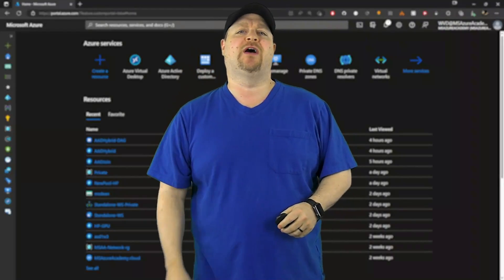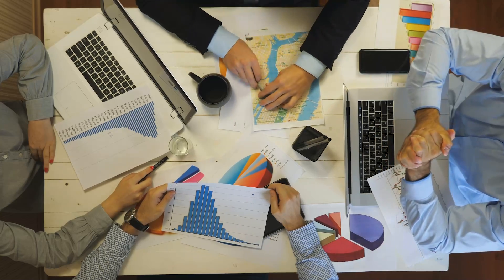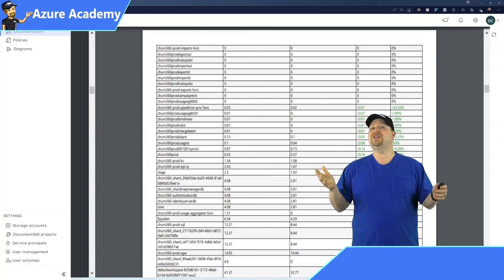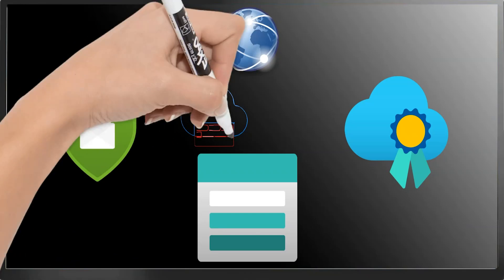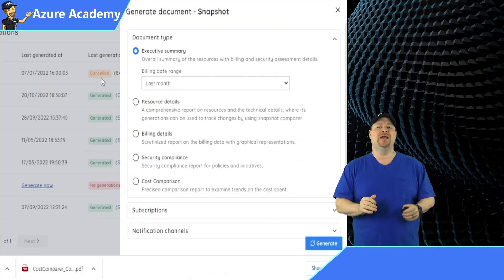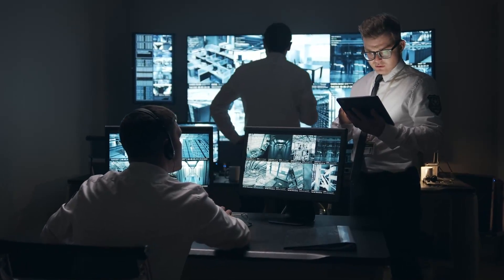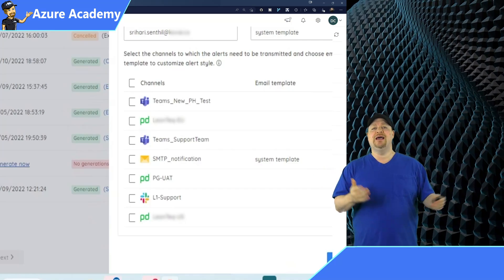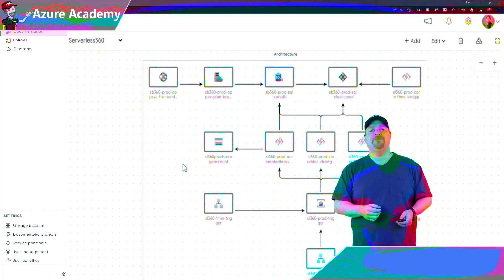Azure Documentation Generator Insights On Usage & Cost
As cloud adoption expands, provisioning resources continue to increase. So, it becomes necessary to analyze and assess the usage regularly to ensure that the resources are utilized efficiently & there is no waste.
This is where Azure Document Generators can be of help. But using just the Azure portal capabilities, you will have to document your Azure environment/infrastructure manually, which is time-consuming, error-prone and hard to maintain updated.
Understanding the critical challenge, Serverless360 came up with Azure Documentation Generator to let you auto-generate technical documentations on Azure usage, security & cost:

0:00 Azure Documentation Generator
1:05 Executive Summary
1:50 Resource Health
2:30 Snapshot Comparison
3:35 Security Compliance
3:54 Export Reports
4:48 User Access Controls
5:05 Diagrams
5:24 Wrap Up